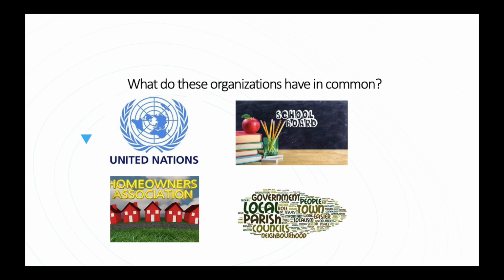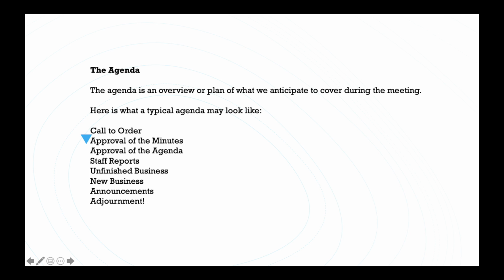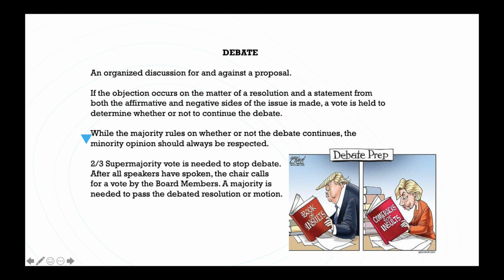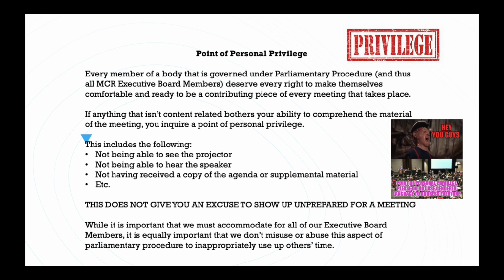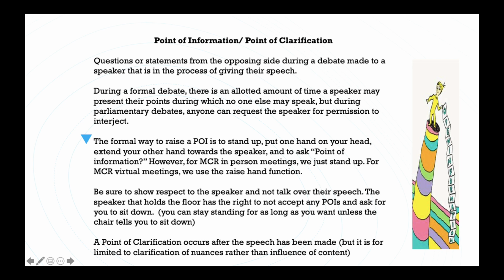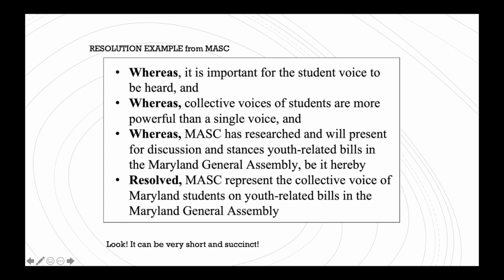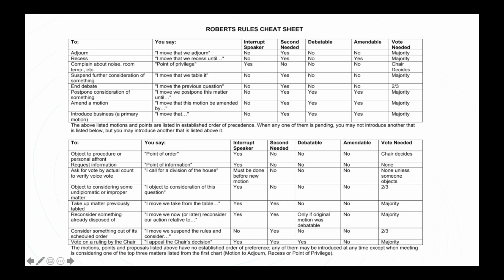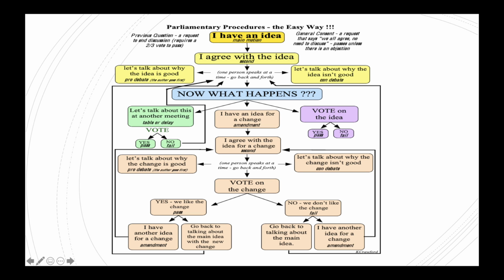Parliamentary Procedure Workshop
A shortened version of our Parliamentary Procedure Workshop covering how to use and understand Robert's Rules of Order, the parliamentary procedure guiding most organizations with boards of directors, government settings, and more! The workshop was taught by James Mu and Jazzlyn Carela, MCR-SGA's 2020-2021 Parliamentarians as part of our Summer Weekend Workshop Series.